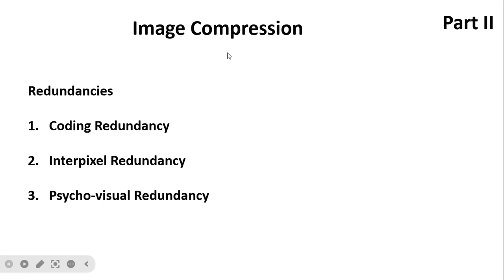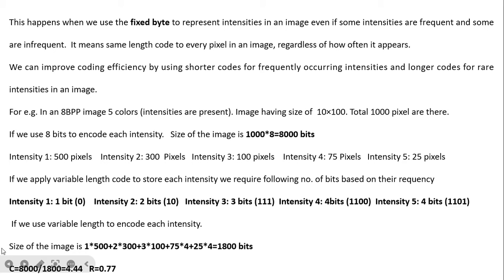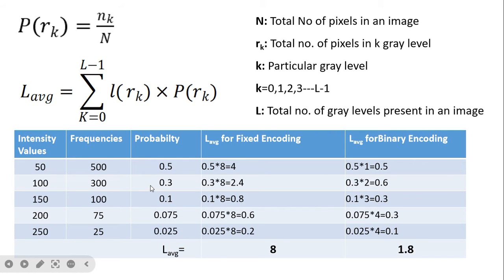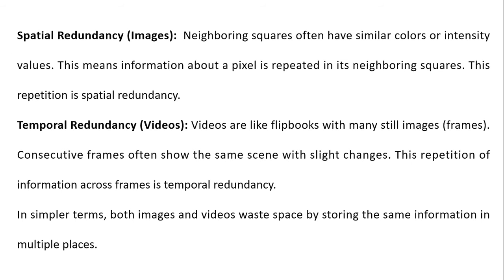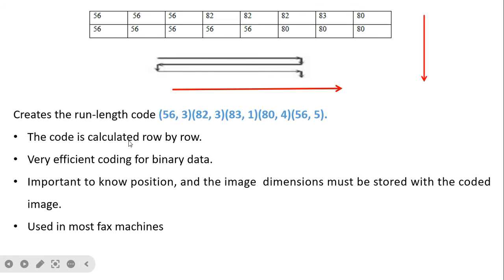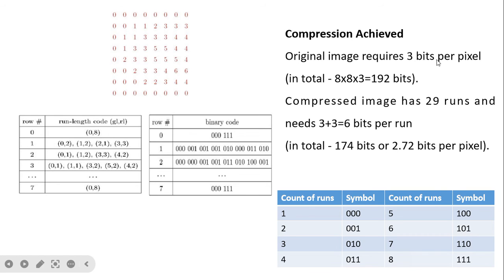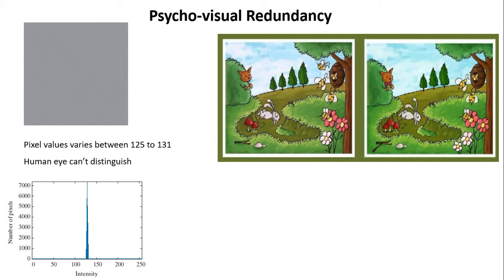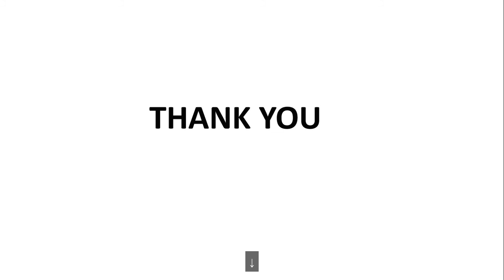Part 2: Image Compression: Redundancies : Coding, Interpixel, Psycho-visual , quantization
Image Compression: Redundancies : Coding, Interpixel, Psycho-visual ,
fixed length, variable length, run length encoding, difference encoding, lossy, lossless, quantization